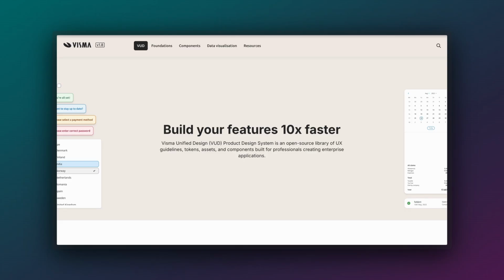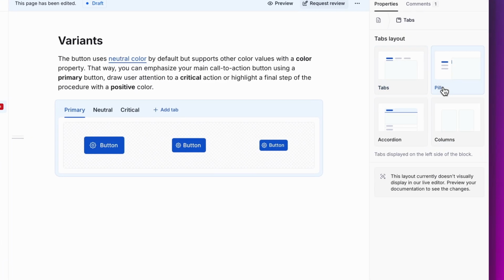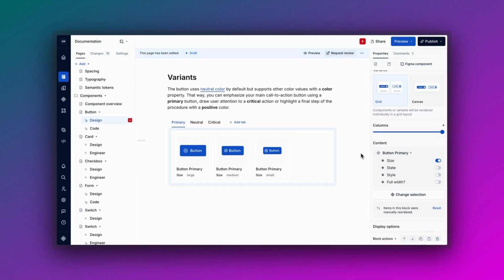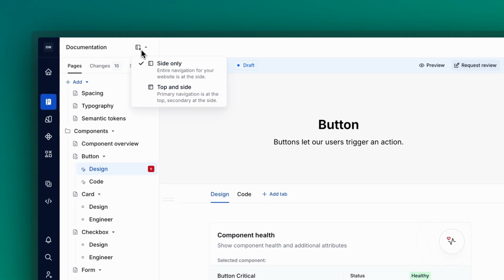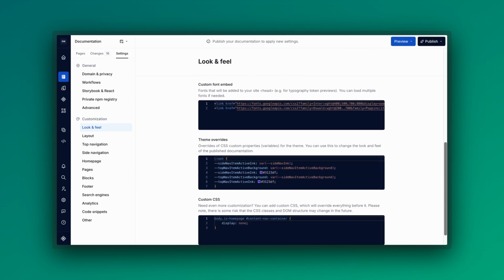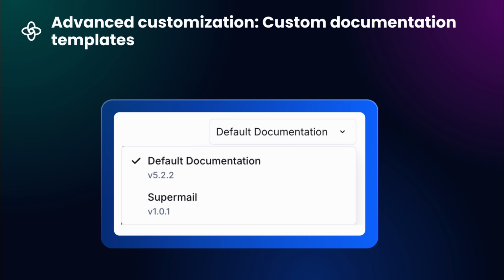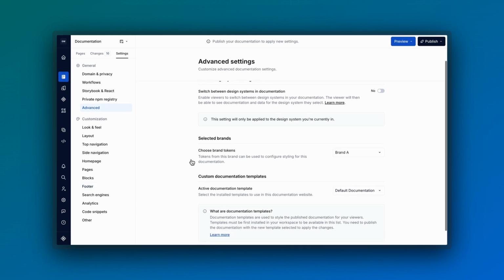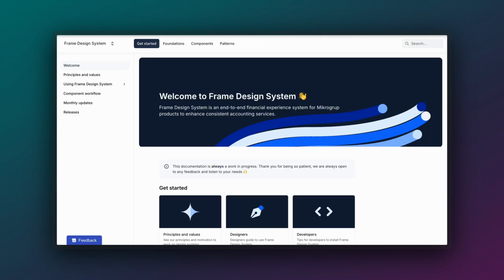How to customize your documentation to reflect your brand’s style | Supernova 101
In this episode of Supernova 101, we’ll show you how to customize your documentation to reflect your brand’s style. Learn how to tailor individual blocks, adjust global settings, and even implement custom templates to create a fully branded documentation experience.

💡 Chapters:
00:00 Introduction
00:18 In-editor customization options
01:03 Tailoring the global appearance look and feel
01:55 Advanced customization with custom documentation templates
02:32 Conclusion

Supernova helps you build, mature, and scale your design system with ease. From powerful documentation to efficient design data management, it’s the ideal end-to-end platform that grows with your design system.